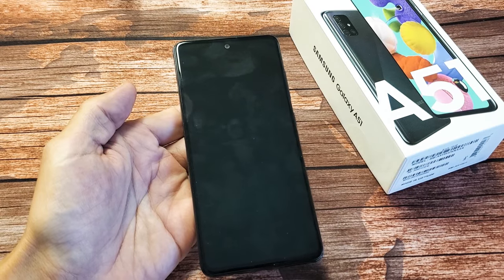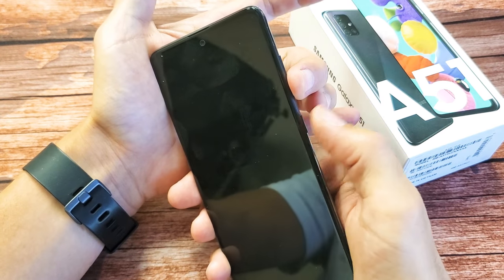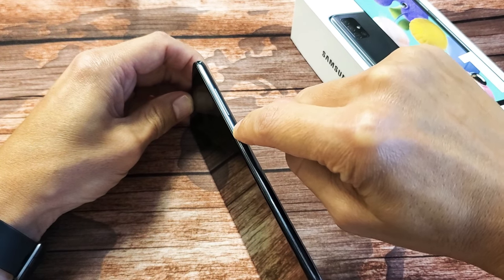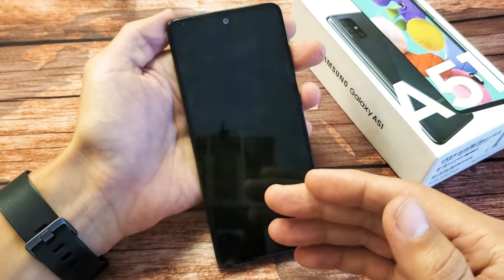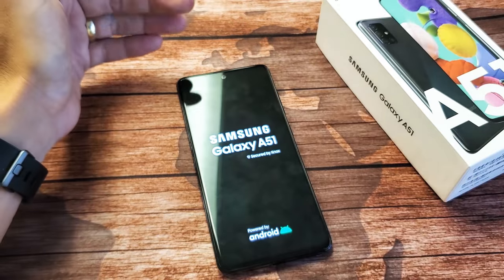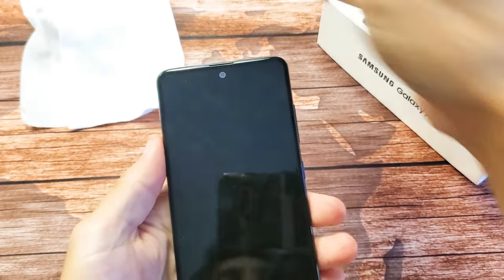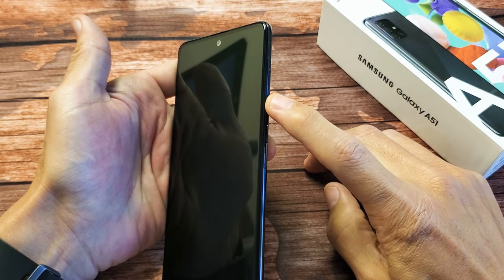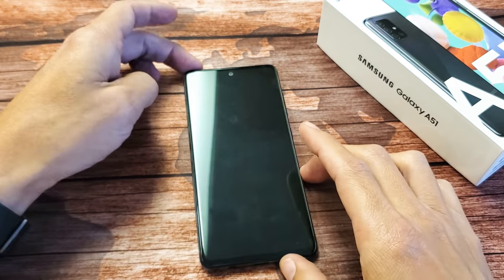Galaxy A51: How to Fix Black Screen or Screen Won't Turn On (6 Easy Fixes)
Note: Do NOT press the power button more then 4 times in a row or it will call emergency services if you have that enabled.

I give you 6 easy fixes on how to fix a black screen or screen won't turn on on a Samsung Galaxy A51. Note that you have a black screen but you know the phone is on as you can maybe feel it vibrate, see LED lights, or can hear it ring. Make sure to follow each method and by the end of the video most of  you will have a working screen. If these methods did not work for you then try every step 4, 5, even 6 more times. Good Luck!

Samsung Galaxy A51 Factory Unlocked Cell Phone | 128GB of Storage | Long Lasting Battery | Single SIM | GSM or CDMA Compatible | US Version